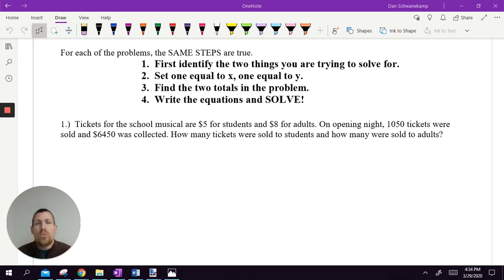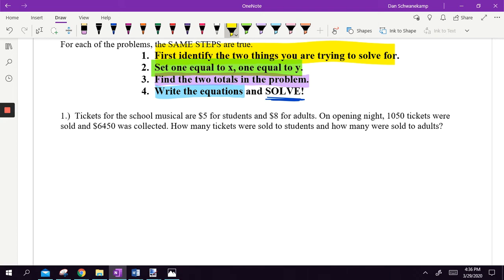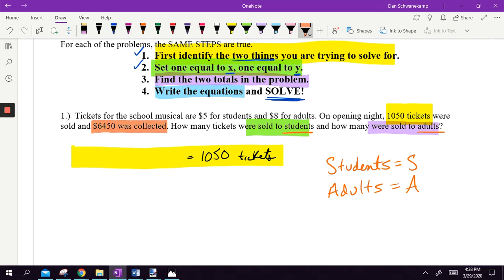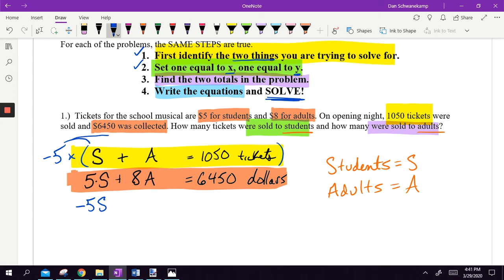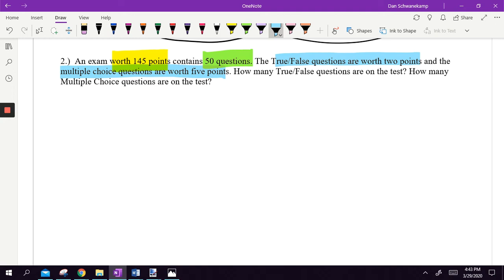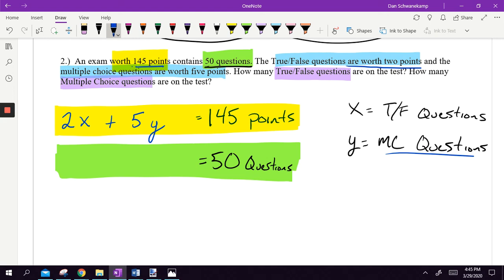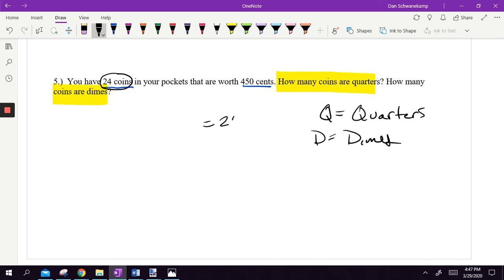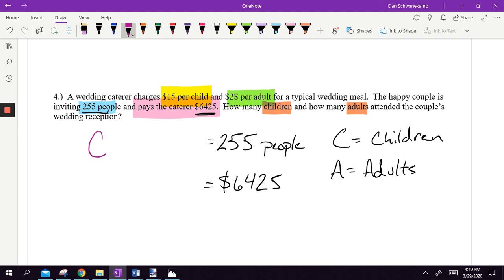Solving Systems in the Real World